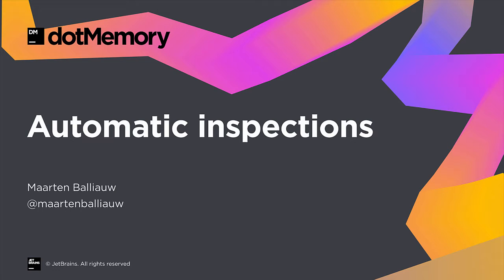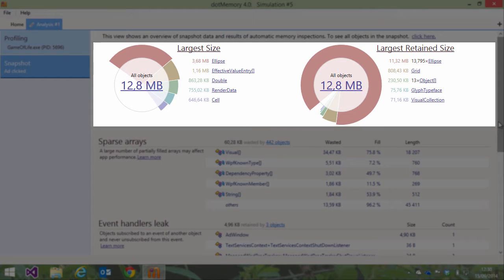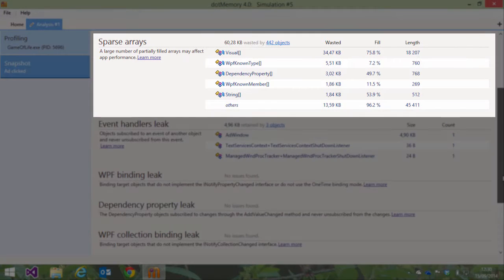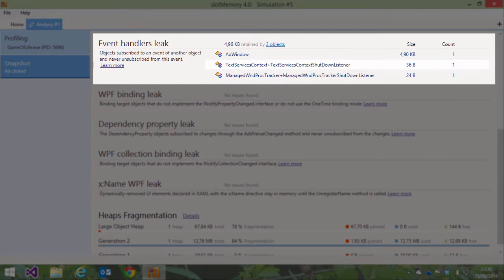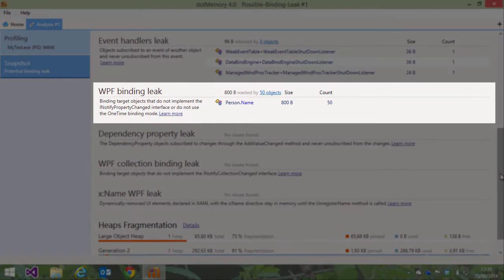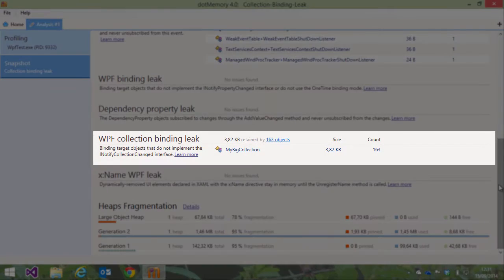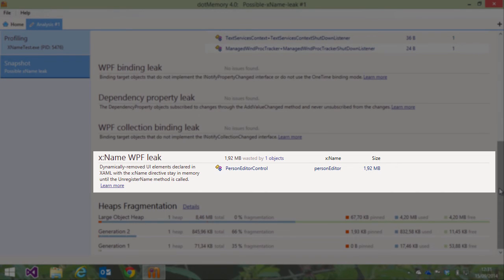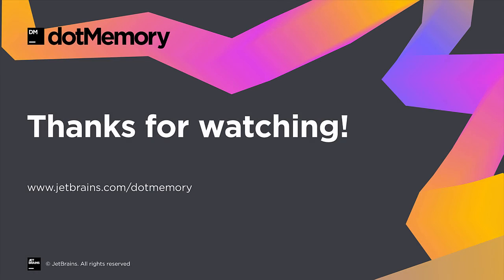Automatic Inspections - dotMemory Video Tutorial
One of the strengths of dotMemory is that it gives us an easy to understand overview of our application’s memory usage. When opening a profiling snapshot, we can immediately see the results of several automatic inspections. In this screencast, we'll go over those.

This video is a part of dotMemory Video Tutorials by Maarten Balliauw (Developer Advocate, JetBrains).
to learn more about dotMemory.